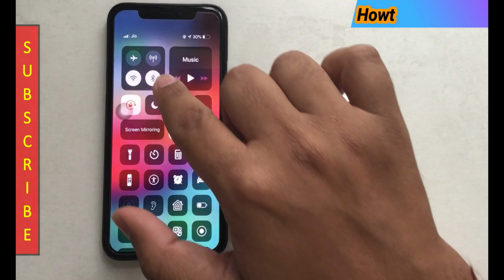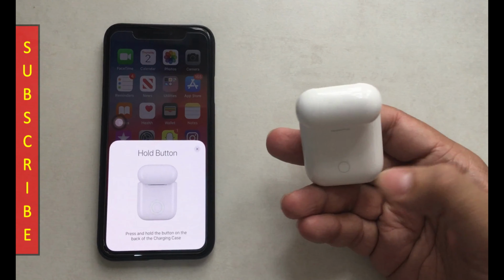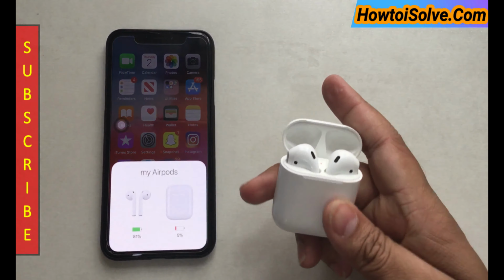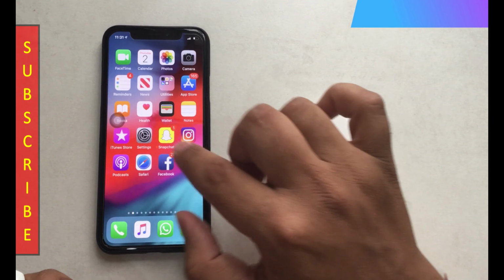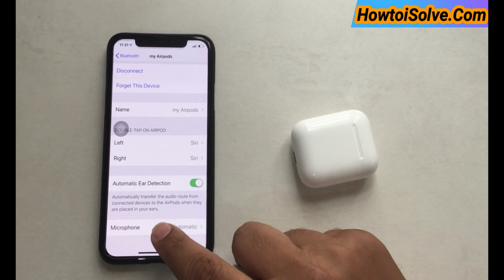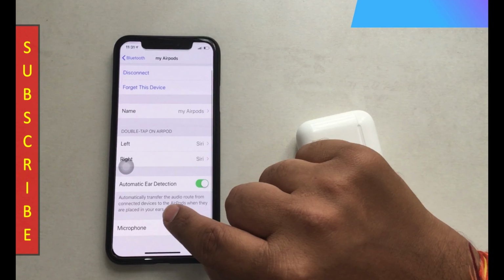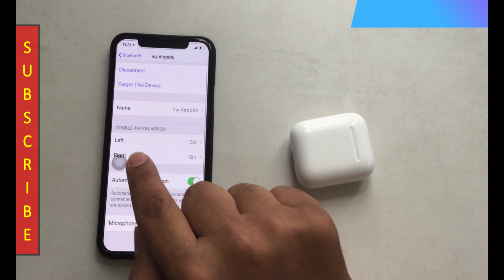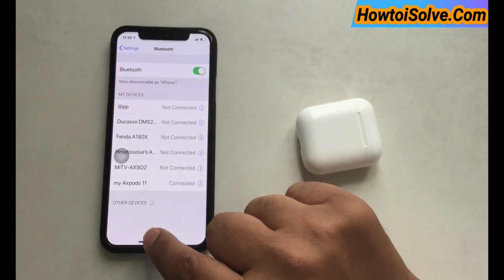How to connect Airpods to iPhone 13 pro, Mini, 12 (Pro Max), 11, Change Airpods Double Tap Settings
iOS 15, macOS 12 Monterey - video on How to Setup Apple AirPods 3rd generation, Change AriPods Settings on iPhone, iPad Pro, Air, Mini, iPod in 2020 - iPhone 12 Pro Max, iPhone 11 (Pro Max), XR, XS, XS Max, X, 8 plus.

change Airpod name
AirPods double-tap settings
Airpods settings location on iPhone

how to setup airpods on iPad
how to setup airpods on iPod
how to setup airpods live listen
airpods unboxing and setup
how do u set up airpods

Some Free Service Around us that gives more benefits and our Beautiful gifts.

#1.  Create Amazon business Account
#2.Get Contract Cell phones & Service Plans on Amazon
#5.Try Prime Discounted Monthly offering
#6.Try Twitch Prime
#8.Try Amazon Home Services
#9.Kindle Unlimited Membership Plans
#11.Give the Gift of Amazon Prime
#12. Create an Amazon Wedding Registry

XX XX